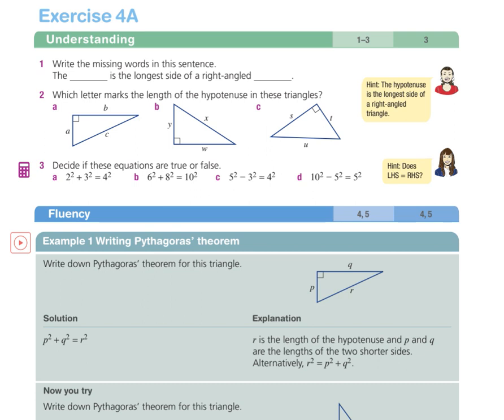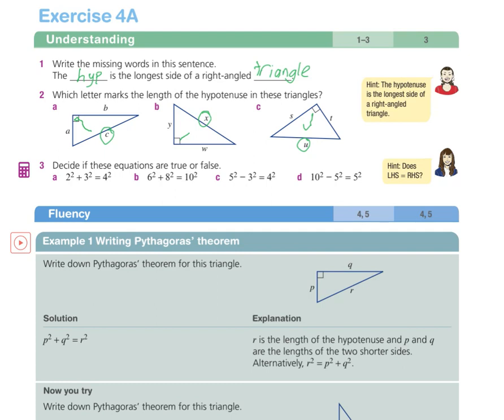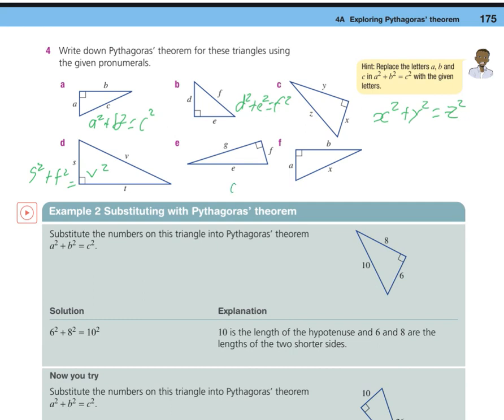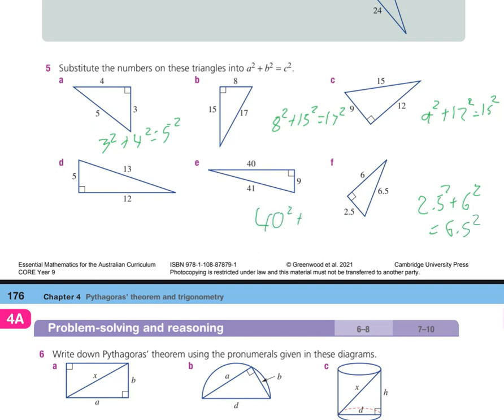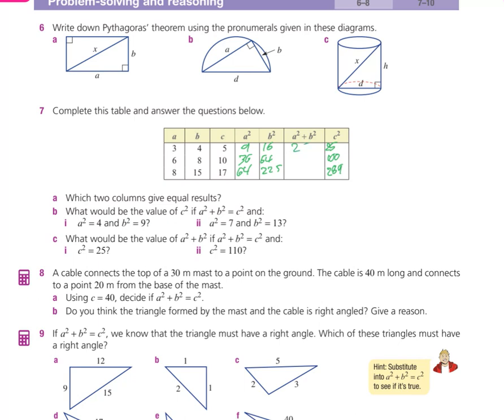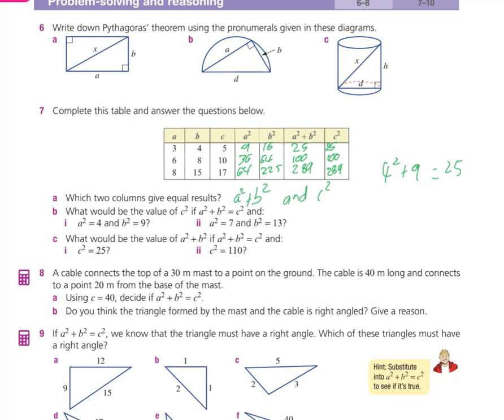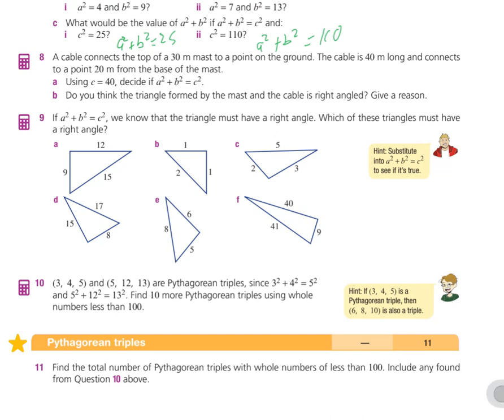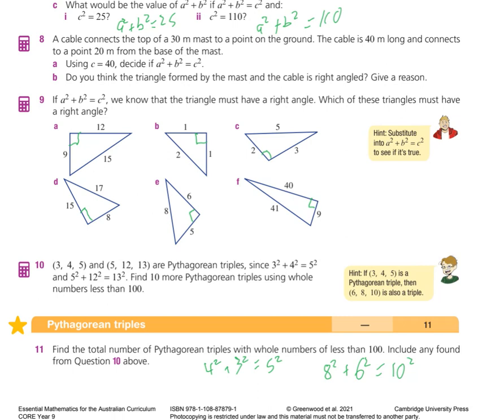4A1-4A9 -Introductory Pythagoras Calculations